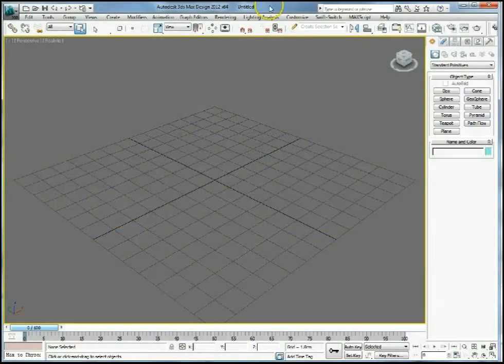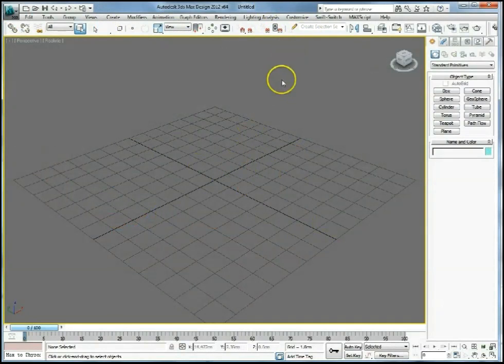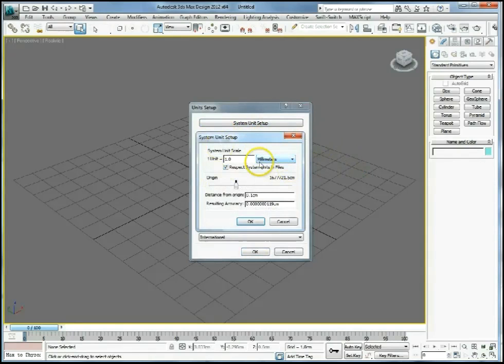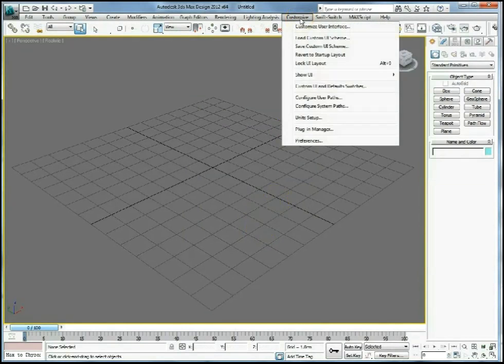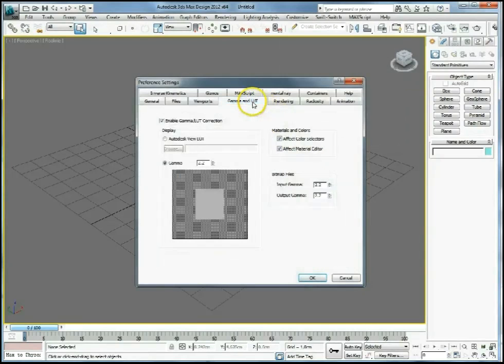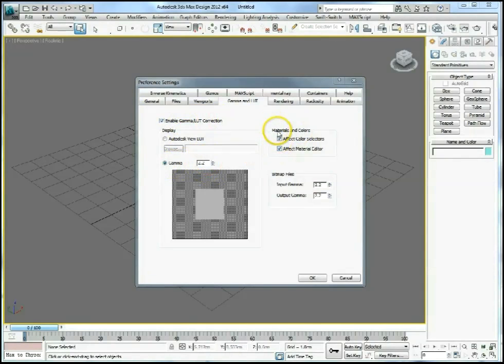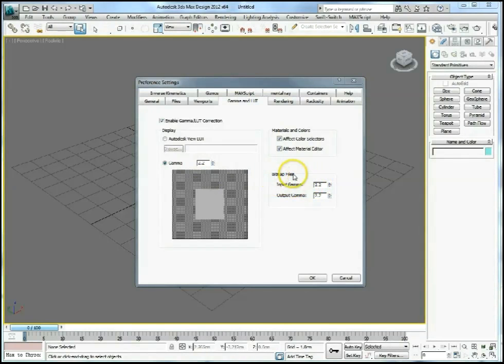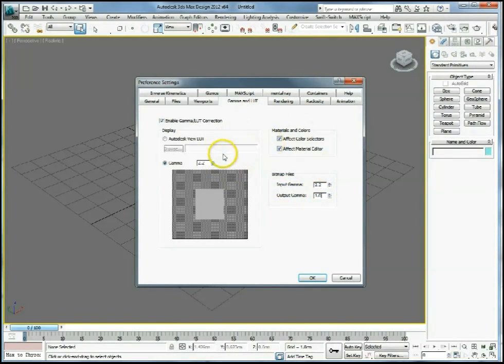(2 of 4) Improve your renders' colour accuracy in 3ds Max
Create physically precise renders every time as Paul Hatton explains the theory behind linear workflow and how to put it into practice